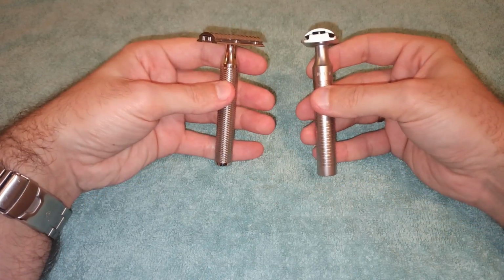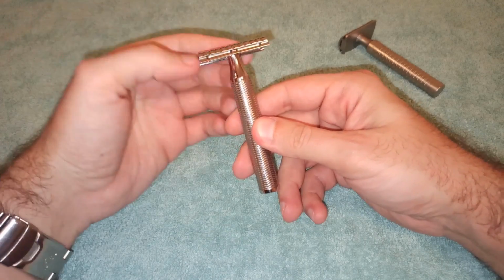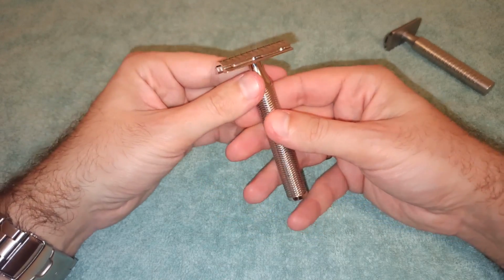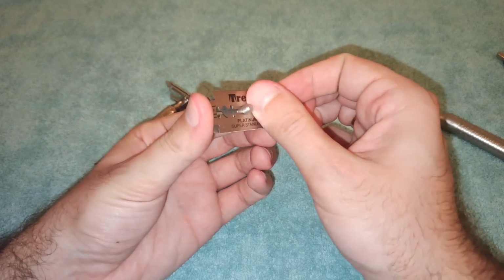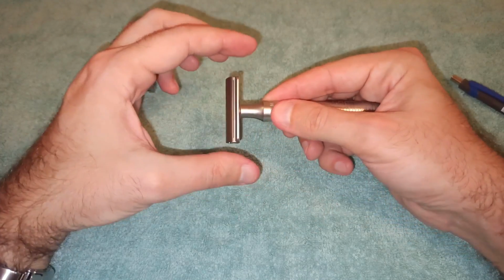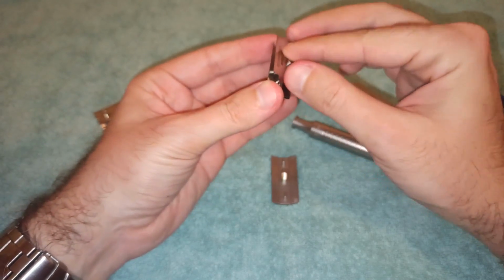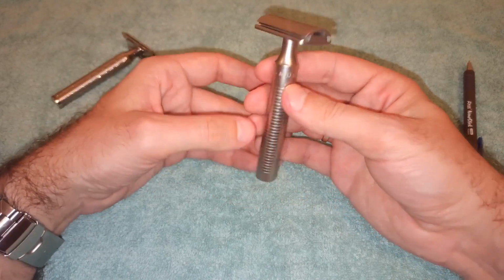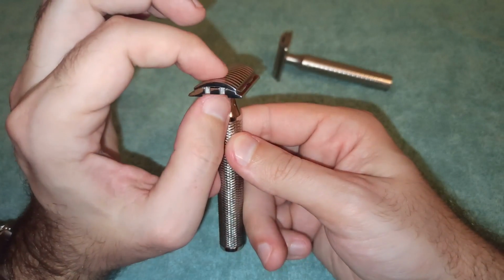The best safety razor - Stainless steel DE razor comparison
In this video we compare not only the physical specs of safety razors built in 316 stainless steel, but also covering the topic of received value for the money.